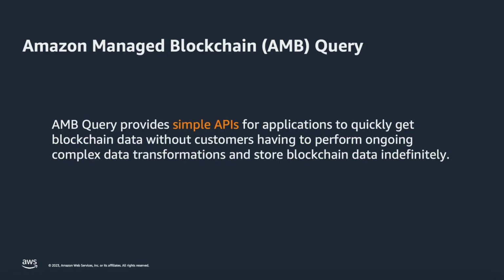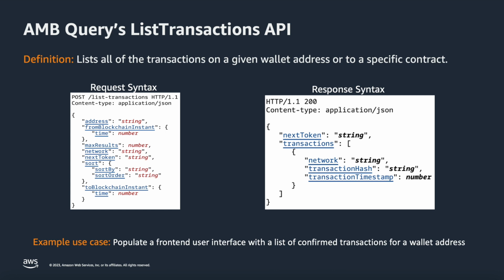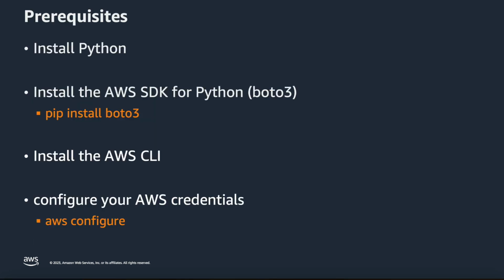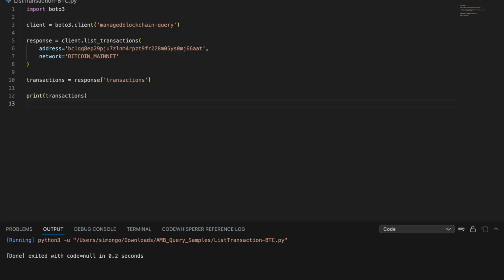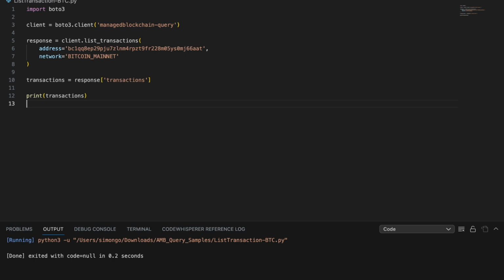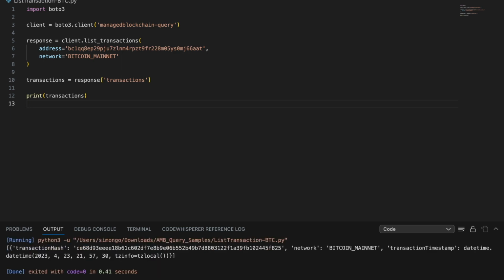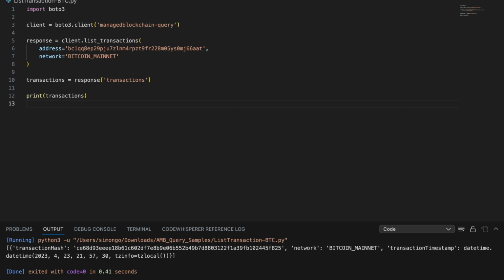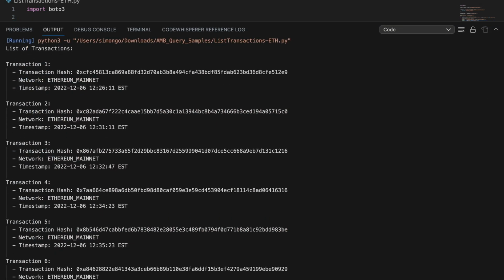Retrieve historical blockchain transaction data with Amazon Managed Blockchain Query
In this video, you will learn about how you can retrieve historical blockchain transaction data in seconds with Amazon Managed Blockchain Query, which provides instant access to historical blockchain data without the need for custom indexing infrastructure.